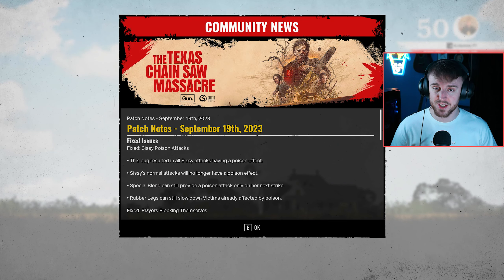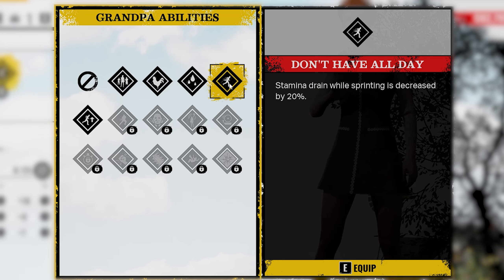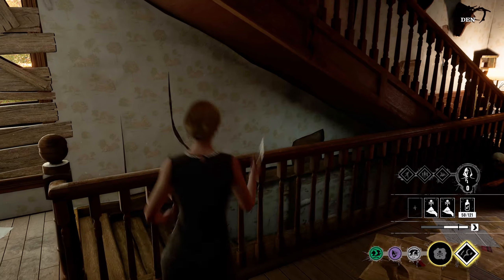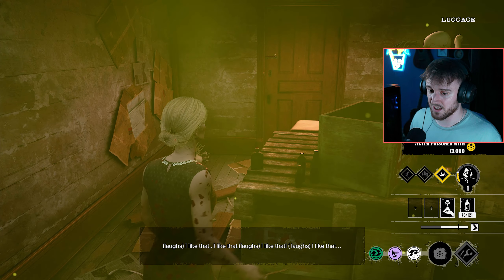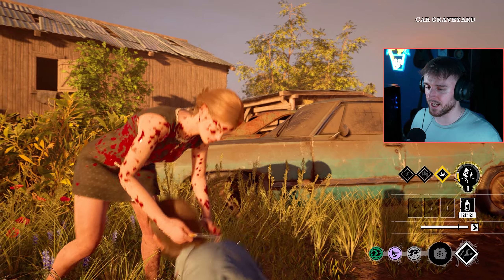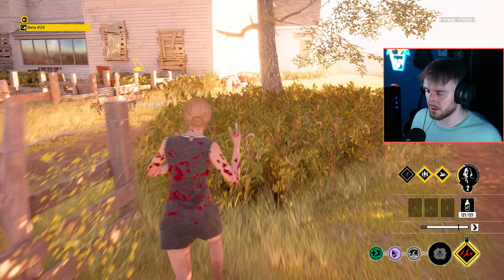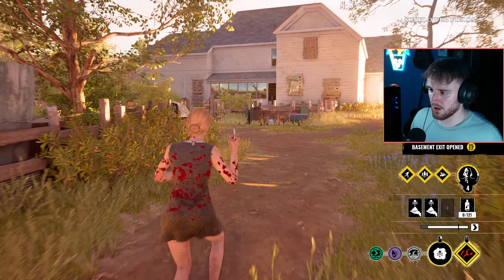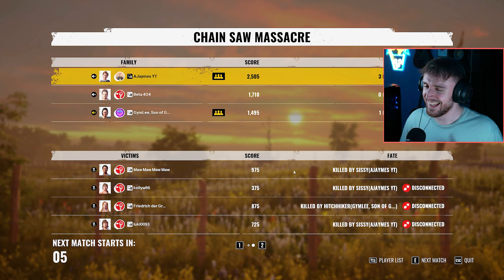NEW TCM UPDATE Gameplay: Sissy NERF After Patch | Texas Chainsaw Massacre Game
In this video, I briefly discuss the patch regarding SISSY'S NERF! She was once broken, and now she has fallen down in the family. Her poison is worse and I think she has dropped significantly in the family tier list!

Let me know what your guys thoughts are on this patch, and whether you enjoy the fact sissy has received the nerf!

TCM NEW UPDATE: Sissy NERF After Patch | Texas Chainsaw Massacre Game